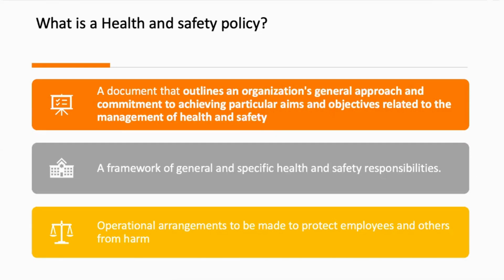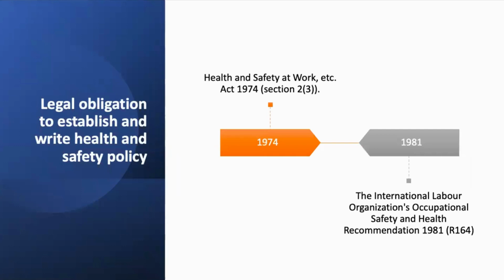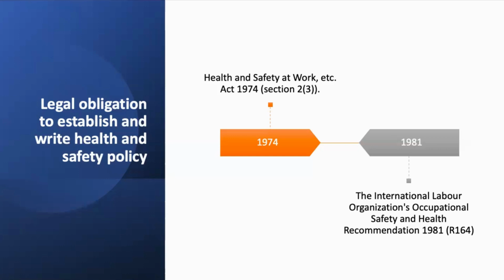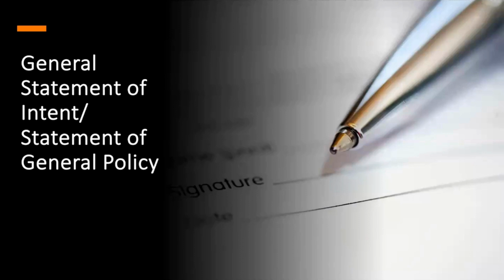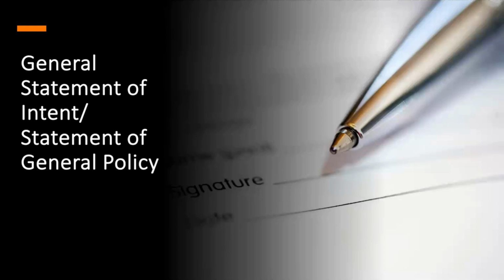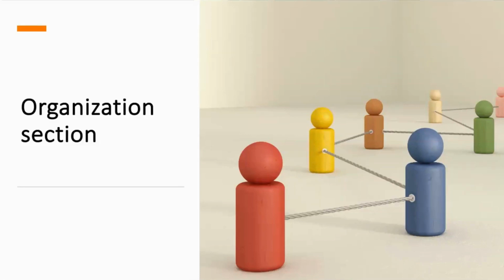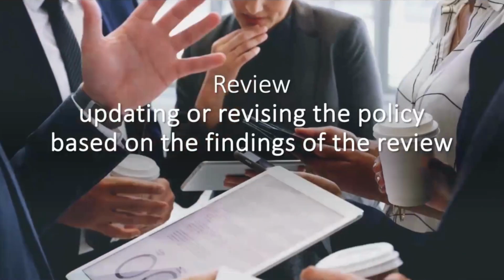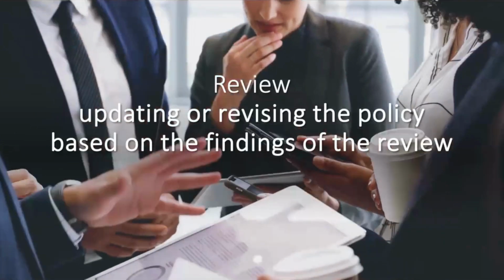"Demystifying Health and Safety Management Systems: Understanding the Synergy with Effective policy"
In this insightful video, we delve into the crucial topic of health and safety management systems and their integral relationship with effective policies. Join us as we demystify the workings of these systems and shed light on how they align with maintaining a safe and healthy environment for all. By understanding this synergy, you'll gain valuable insights into why a well-crafted health and safety policy is indispensable for successful management.
Our expert speakers draw on their extensive knowledge and experience to explain in-depth the intricacies of health and safety management systems. They explore how these systems play a vital role in identifying, mitigating, and preventing potential hazards and risks within any workplace setting. From establishing guidelines to fostering a proactive safety culture, we cover it all.
Furthermore, we delve into the importance of effective policies in ensuring the seamless functioning of health and safety management systems. Discover how a comprehensive policy acts as a roadmap, outlining the key procedures, responsibilities, and protocols to protect employees, visitors, and the overall organizational wellbeing.
Join us as we unravel the underlying concepts, dispel common misconceptions, and provide practical tips for implementing and optimizing health and safety management systems within your own workplace. Don't miss out on this transformative opportunity to enhance your understanding of this critical aspect of organizational safety.